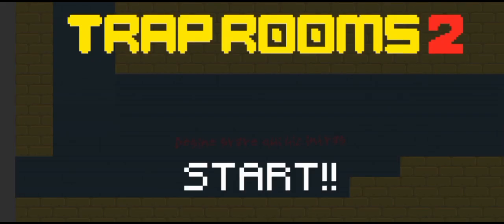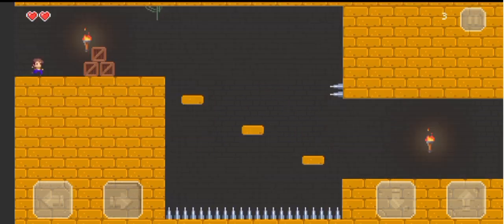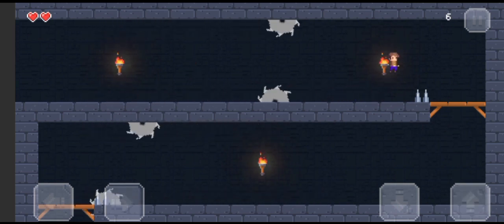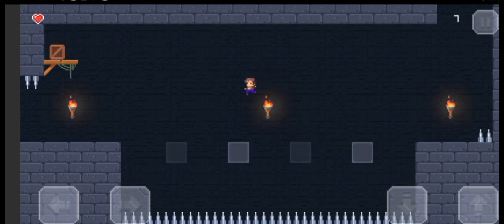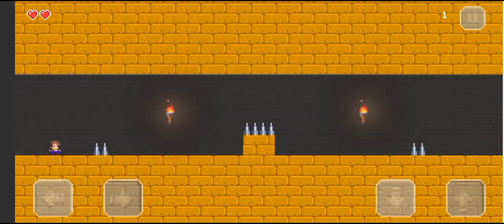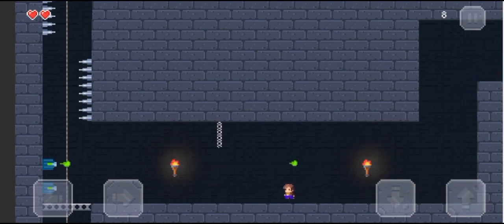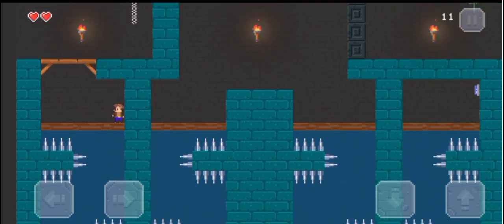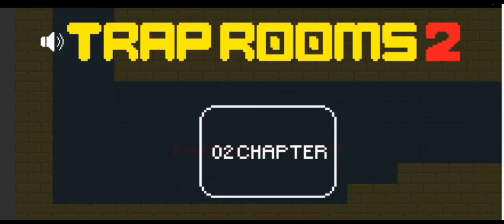TRAP ROOMS 2 IS THE HARDEST GAME I'VE PLAYED!!!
hello everybody and welcome back to Polomint gaming in today's video we are playing trap rooms 2!!
This game was very HARD to beat, but I did manage to get far!!
My next video is slenderina the aylsum!